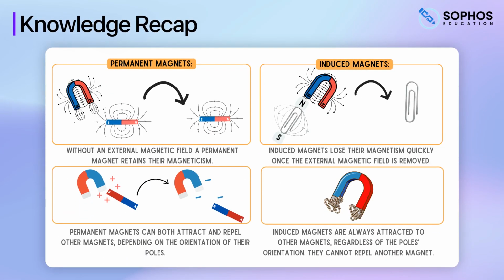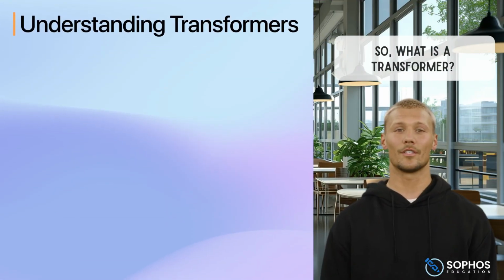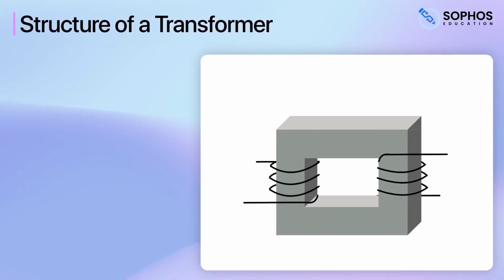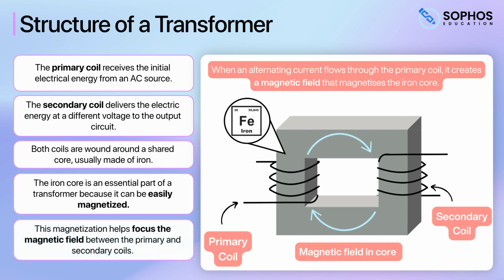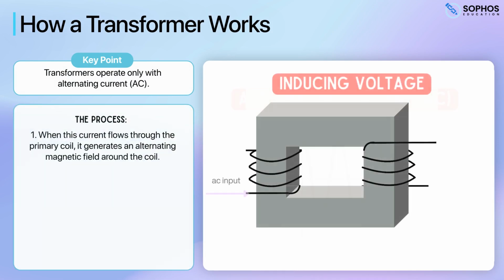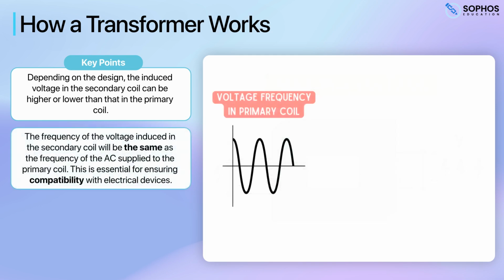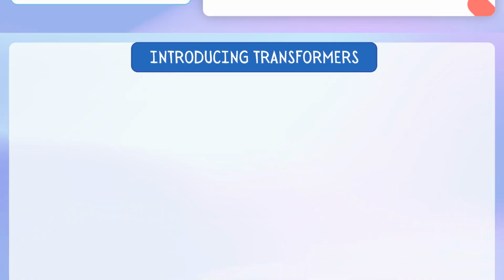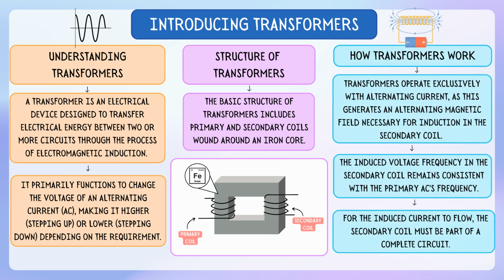Introducing Transformers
Welcome to our lesson on Introducing Transformers! In this video, we’ll guide you through the fascinating world of Transformers and how they function to transfer energy between circuits using electromagnetic induction.

📚 In this lesson, you will learn:

- How a Transformer transfers energy between two circuits through electromagnetic induction.
- The essential components of a simple Transformer, including the primary and secondary coils, and the role of the iron core.
- How to understand the function of Transformers and the role of alternating current (AC) in the induction process.
- How the primary and secondary coils work to adjust voltage and ensure efficient energy transfer.

✨ Key concepts covered:

- Transformer fundamentals: Discover how Transformers change AC voltage levels to suit different applications either by stepping up or stepping down voltage as needed.
- Structure and components: Learn about the primary coil, secondary coil, and iron core, and how the magnetic field is focused for efficient energy transfer.
- Role of alternating current: Explore why Transformers operate exclusively with AC currents and how these currents create alternating magnetic fields essential for energy induction.
- Voltage and frequency: Understand why the voltage frequency in the secondary coil matches the primary coil's AC frequency and what this means for compatibility with electrical devices.

By the end of this lesson, you’ll have a clear understanding of how Transformers manipulate electrical energy, ensuring efficient power distribution and optimizing functionality in electronic devices.

🤔 Common Questions Answered:

- What is a Transformer and how does it work?
- How do Transformers transfer energy using electromagnetic induction?
- What are the primary and secondary coils in a Transformer?
- Why do Transformers only work with alternating current (AC)?
- How does a Transformer step up or step down voltage?
- What role does the iron core play in a Transformer?
- How does the voltage frequency remain the same in the secondary coil?
- Why is a complete circuit necessary for current to flow in the secondary coil?